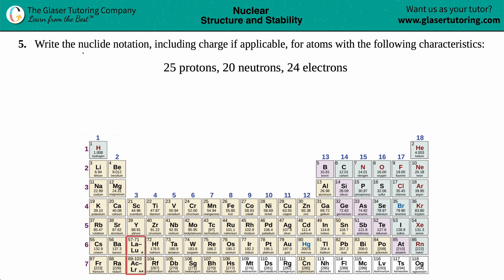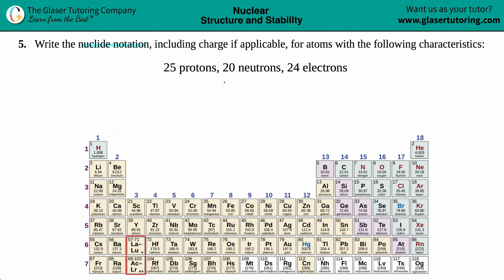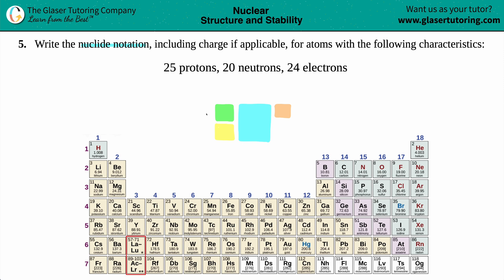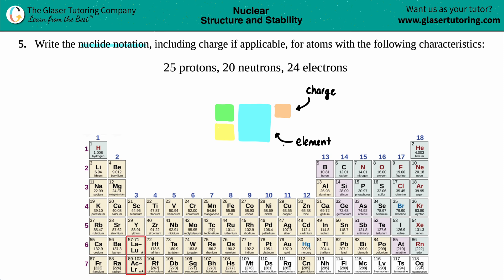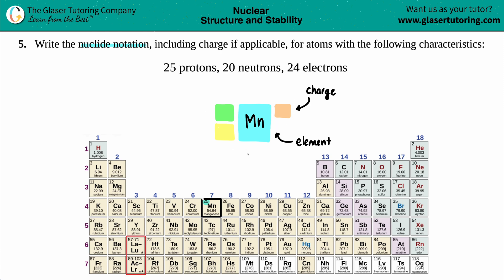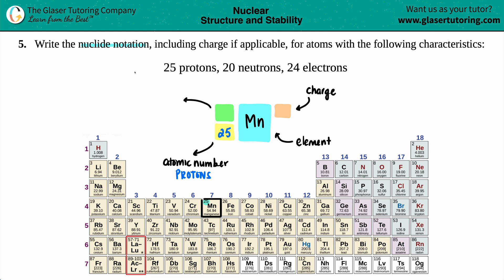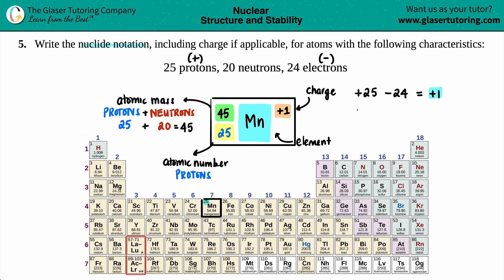21.5a | Write the nuclide notation for an atom that has 25 protons, 20 neutrons, and 24 electrons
Write the nuclide notation, including charge if applicable, for atoms with the following characteristics:
25 protons, 20 neutrons, 24 electrons